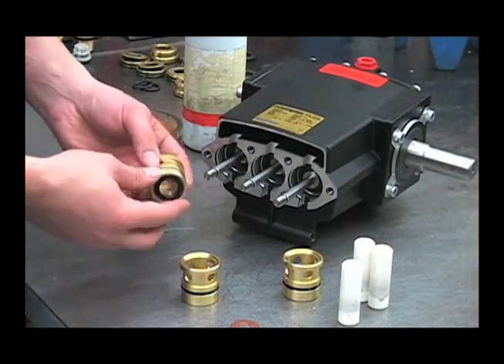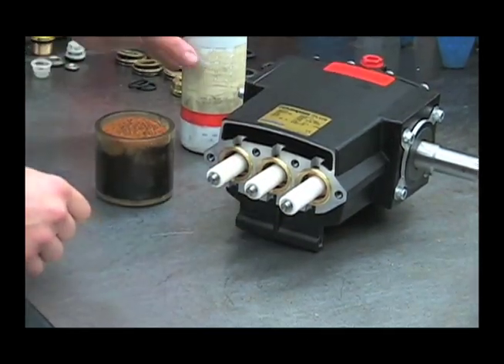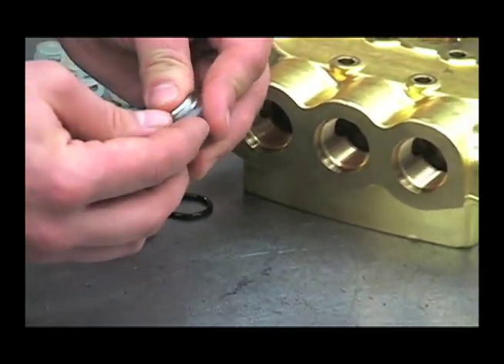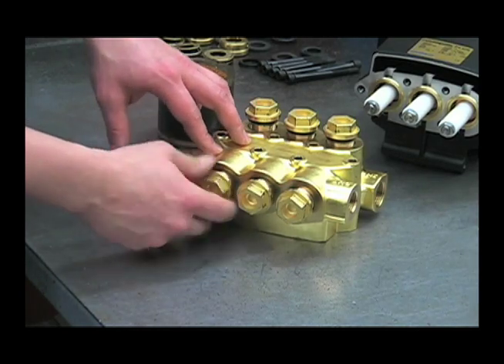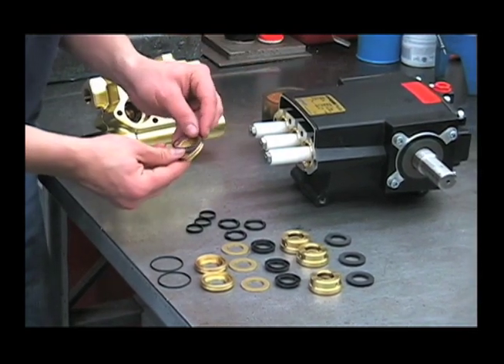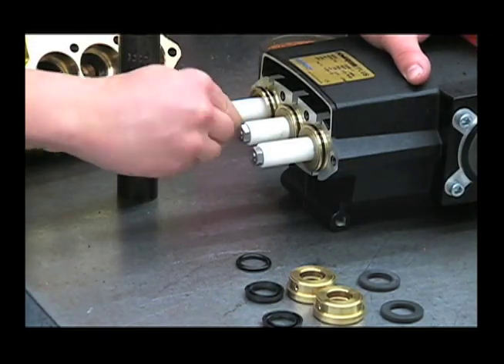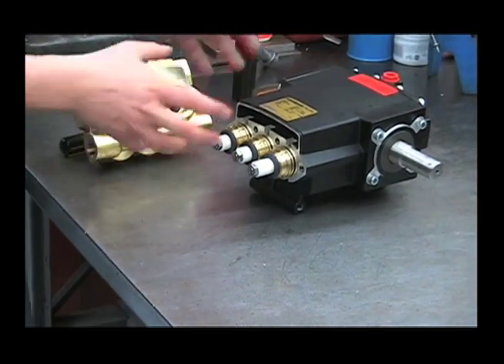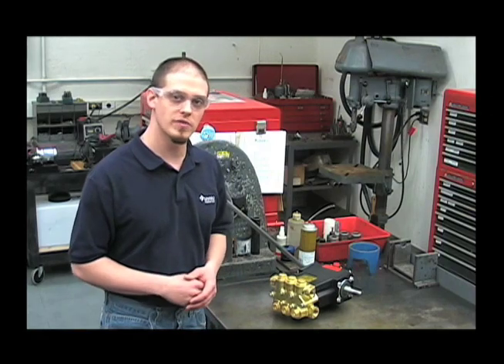Hypro Powerline Plunger Pump Service Video - Part 2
Part 2 of a 3 part series...Chris, a Hypro service technician, provides hands-on training for repairing a Hypro 2400 Series PowerLine plunger pump. Part 2 of the video includes re-installing the oil seals, cartridges, plungers, valves, packings, packing retainers, and pump head.